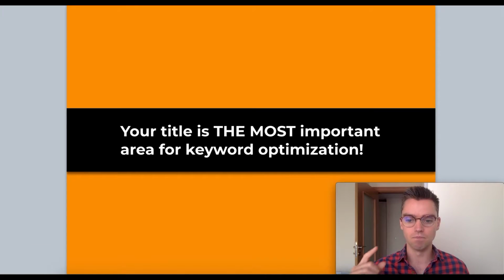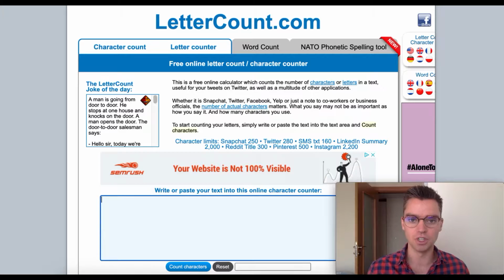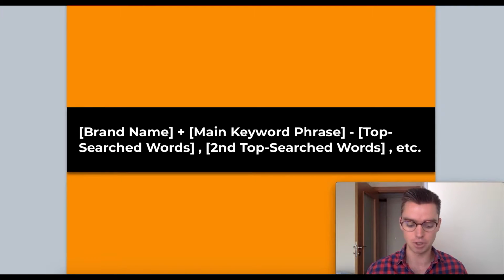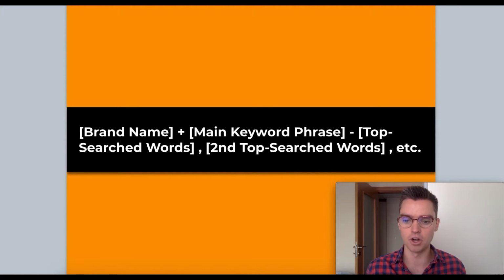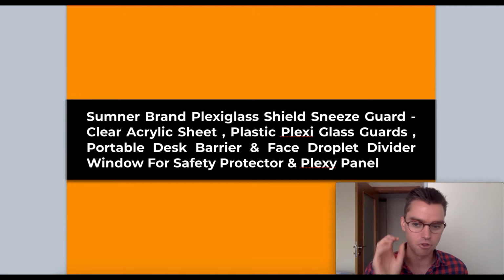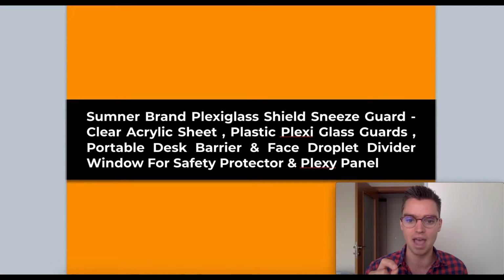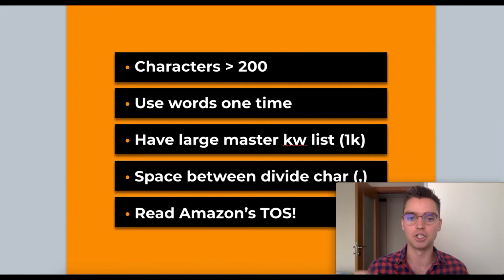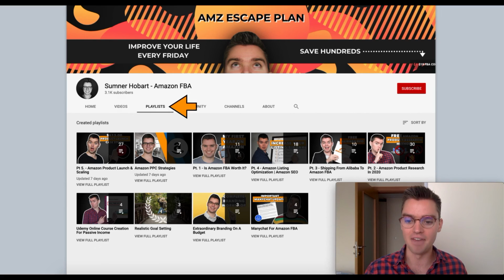How To Write An Amazon Product Title That Gets Results!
Want more sales & visibility on Amazon starting today? Watch now to learn the step-by-step formula on how to write an Amazon product title that gets results!